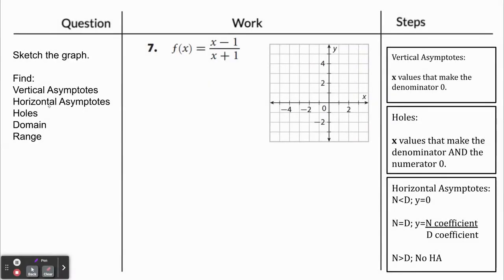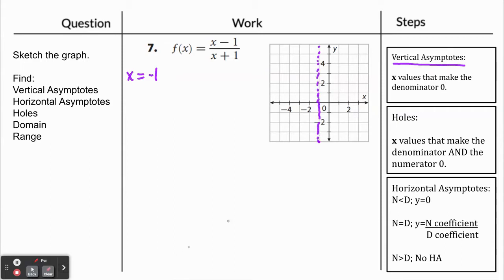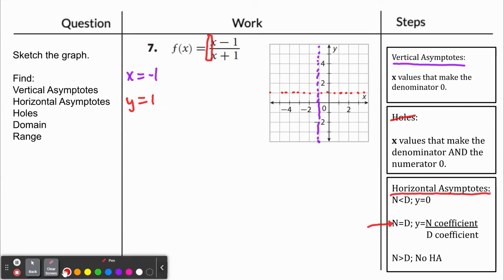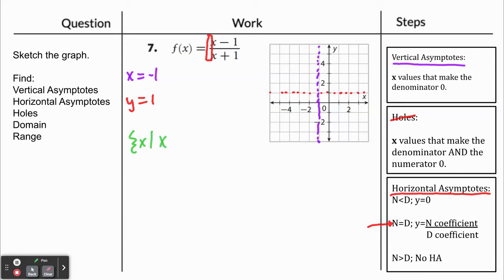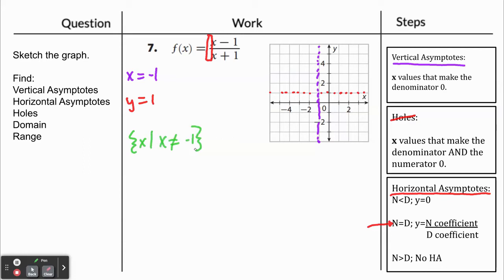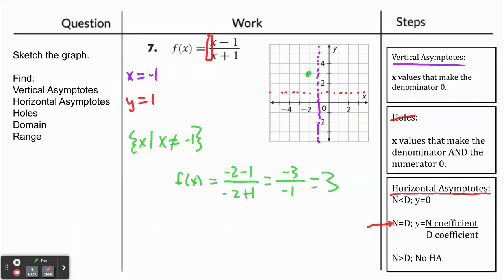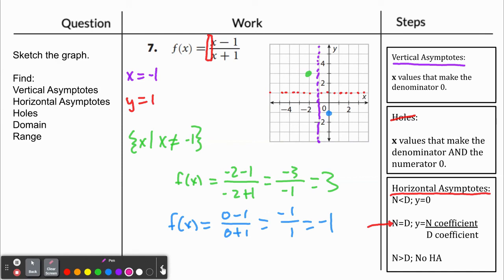Alg 2 HW 8.2 Q3